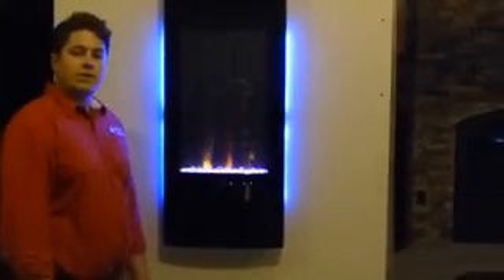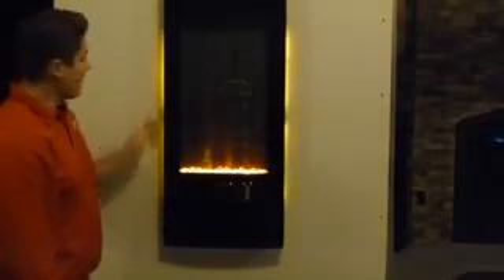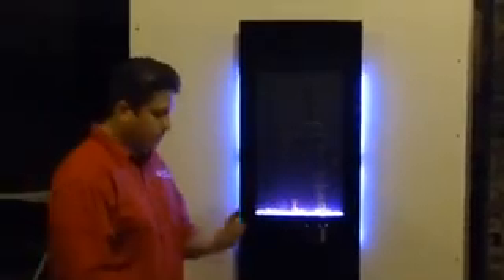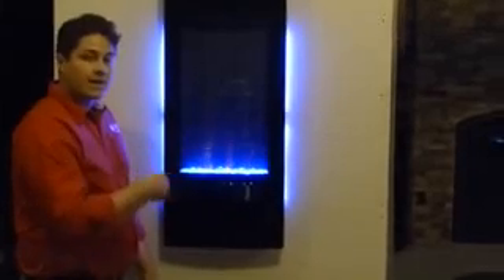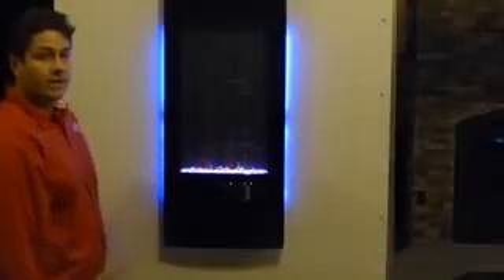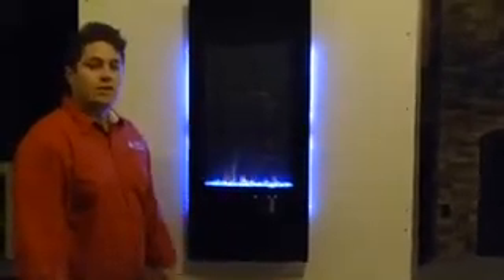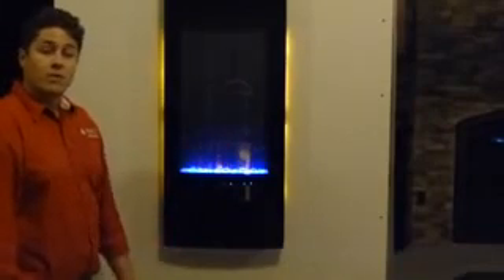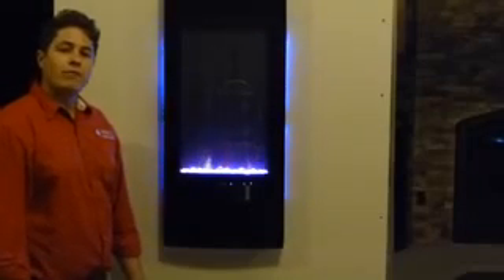Test & Review: Napoleon 38" Azure Vertical Electric Linear Fireplace